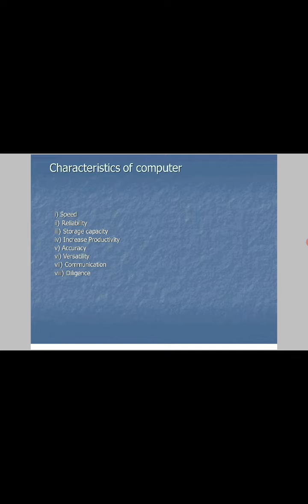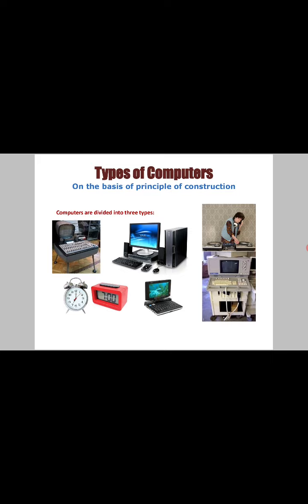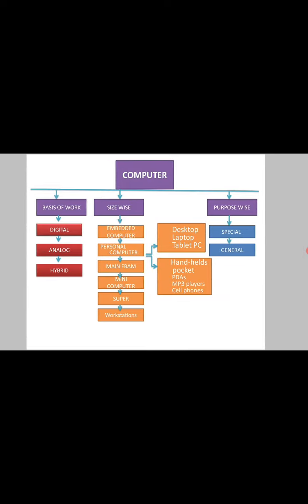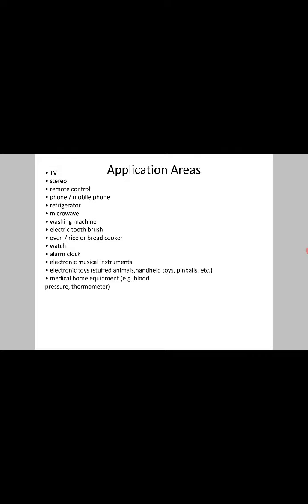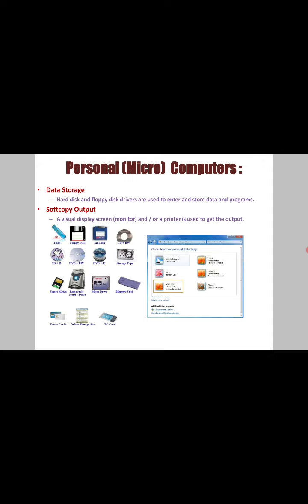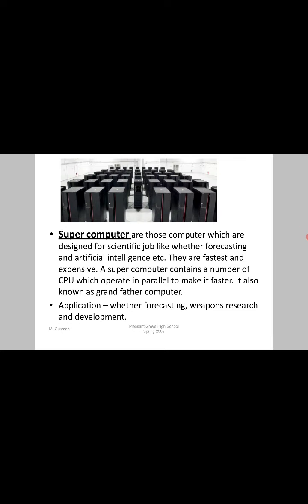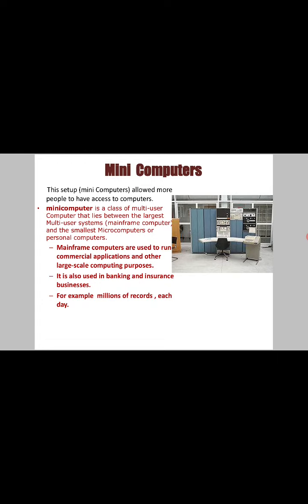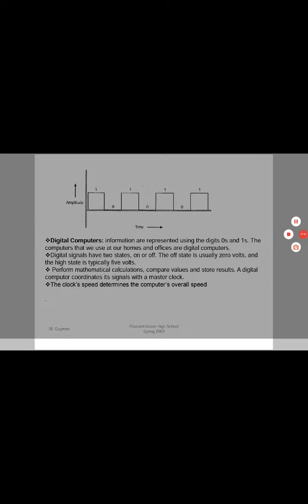AECC BCS/ III BA CA GE IT-1 : DIFFERENT TYPES OF COMPUTERS-1